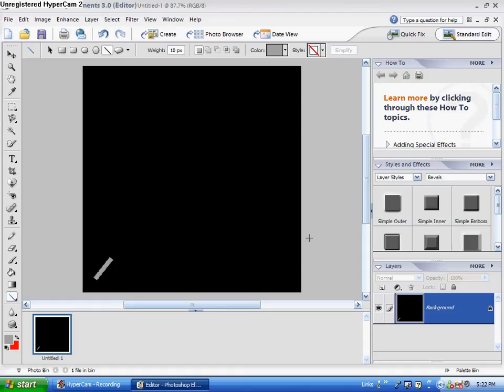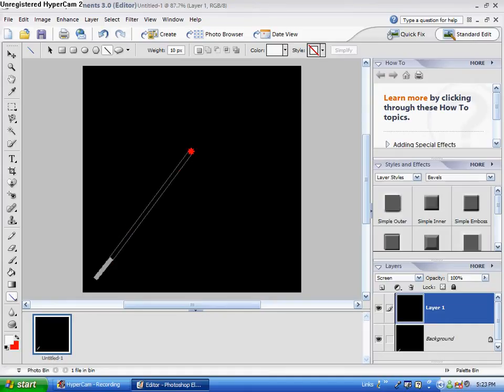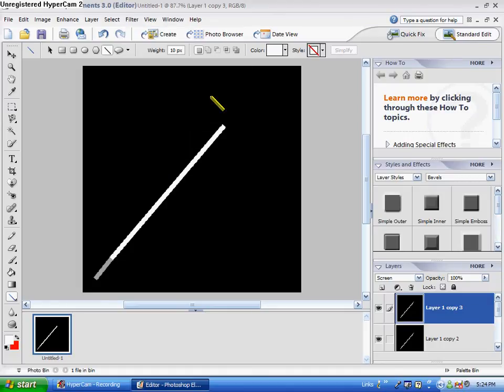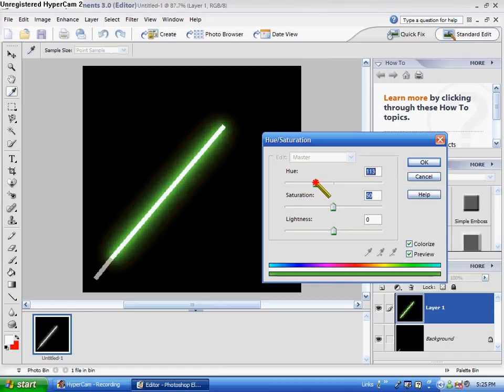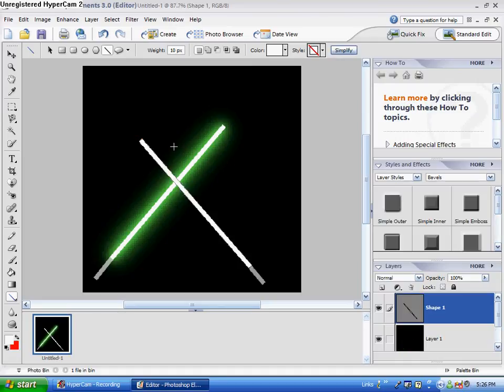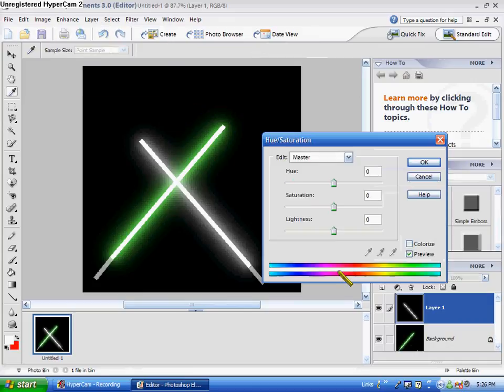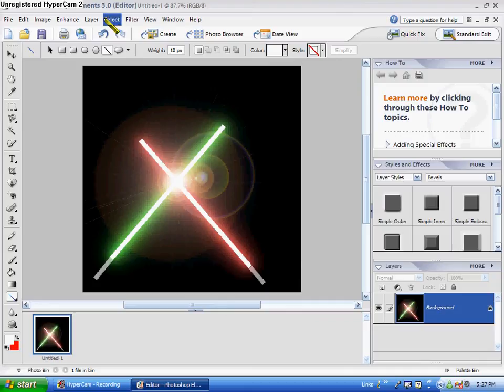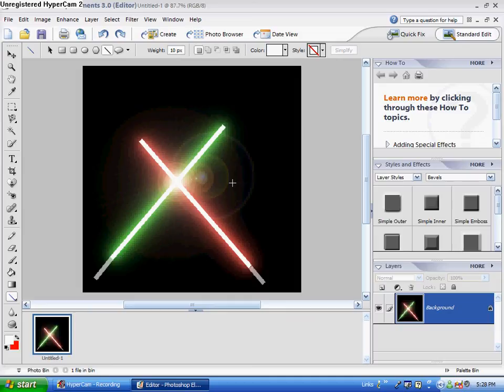How to make a Lightsabor in Adobe Photoshop elements 3.0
I can finally upload this, because there's a new uploader on YouTube that you have to download, and it let's you upload files 1gb or over.  Anyhow, hope you like it!!!